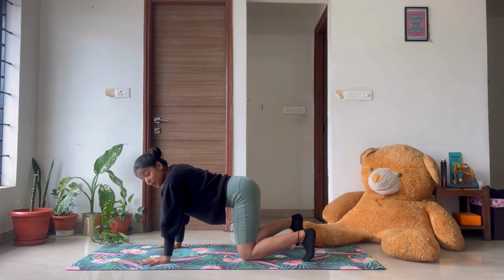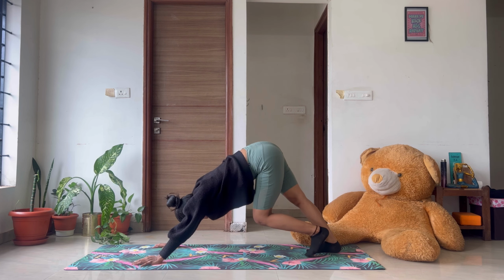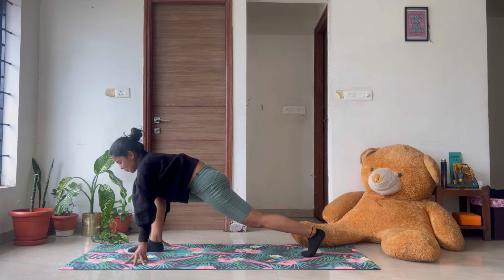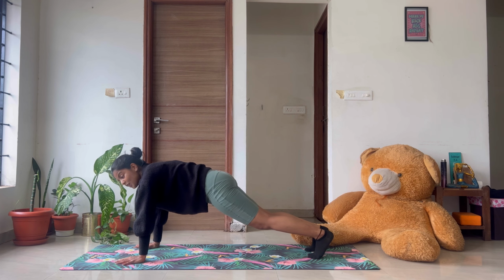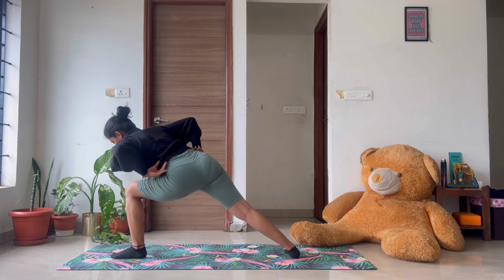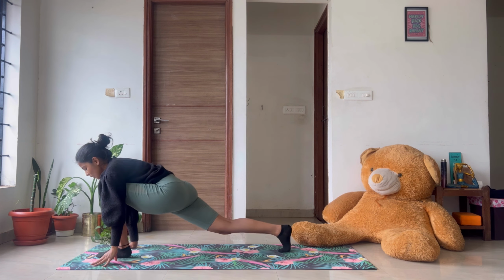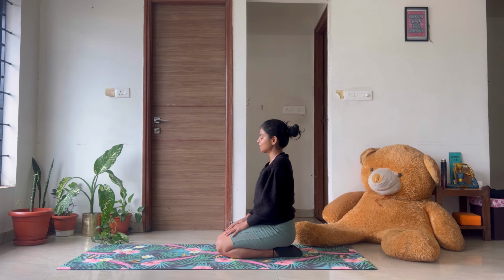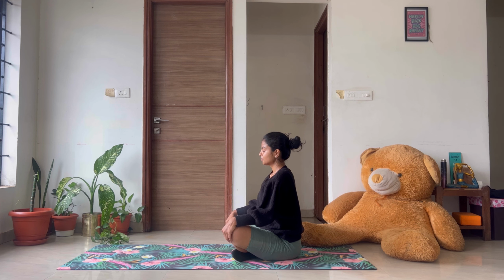Yoga for a Dull Day | Monsoon and Winter Practice | Energise your mind and body | Vinyasa Flow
Feeling sluggish and uninspired? Don't worry, we've got just the remedy to shake off that dullness and revitalize your mind and body. Join us in this soothing and invigorating yoga flow that will uplift your spirits and leave you feeling refreshed.

In this gentle yet energizing sequence, our experienced yoga instructor will guide you through a series of flowing postures and breathwork designed to awaken your senses and melt away any fatigue or boredom. Whether you're a beginner or an experienced yogi, this practice is suitable for all levels.

Throughout this yoga flow, remember to listen to your body, honor its limits, and embrace the joy of movement without judgment. Let go of any negative thoughts and cultivate a sense of gratitude for taking this time for yourself.

So, roll out your mat, and let's transform this dull day into a rejuvenating and uplifting yoga experience!